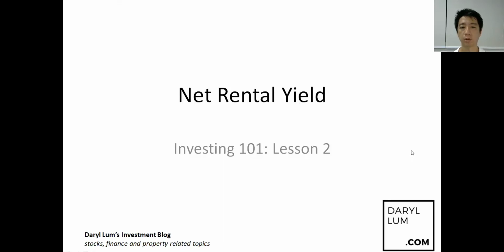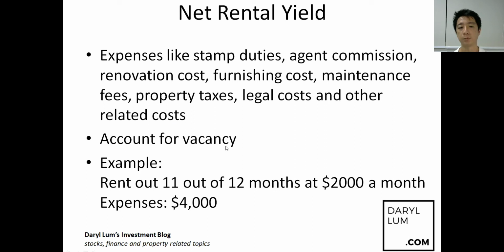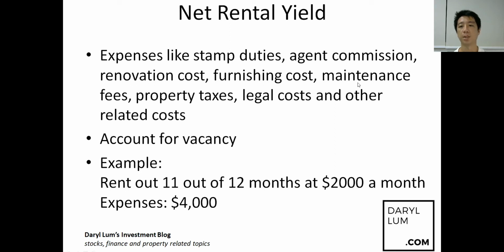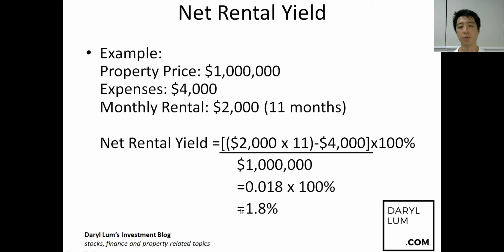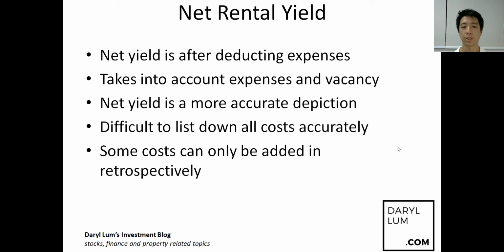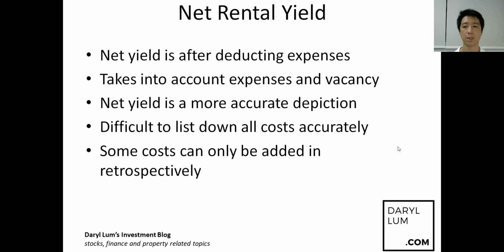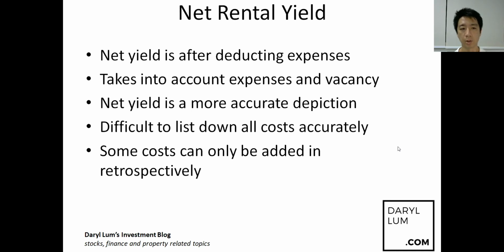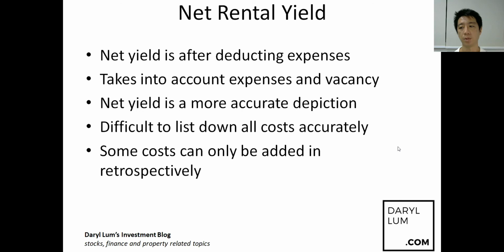Lesson 2: Net Rental Yield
In this video, I will show you how to calculate net rental yield. This continues from my previous video about calculating gross rental yield. Net rental yield is a more accurate depiction of the return you will be getting from your property investment.

Yours Sincerely,
Daryl Lum